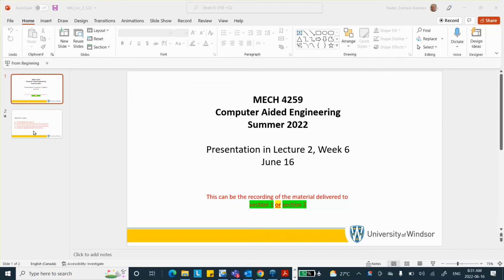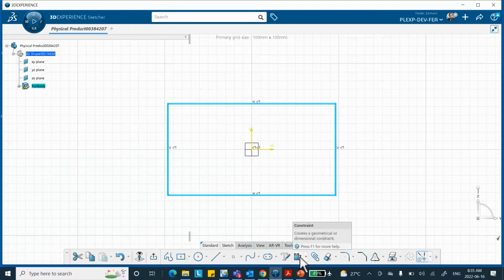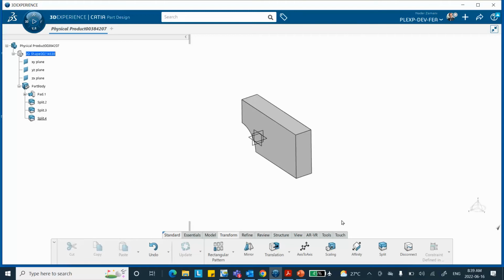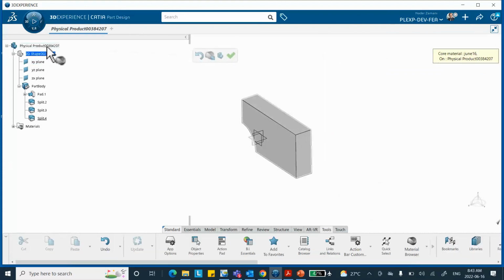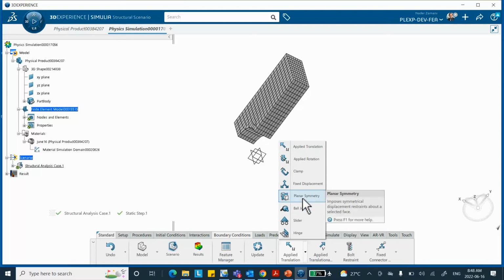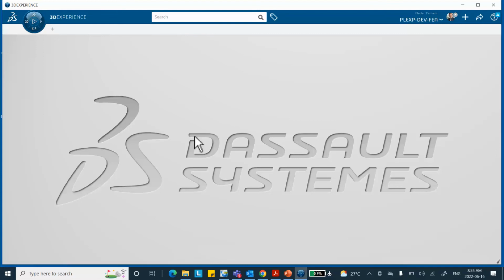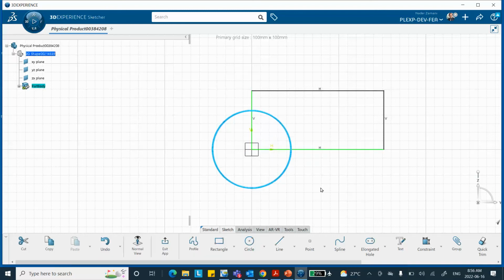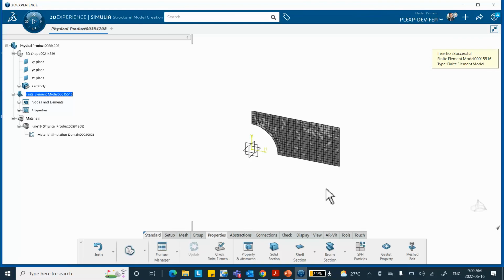W6 Lec 2 S22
Week 6, Lecture 2, MECH4259, Summer 2022